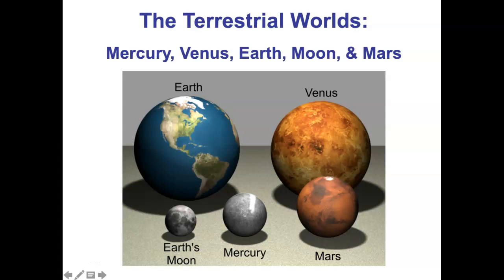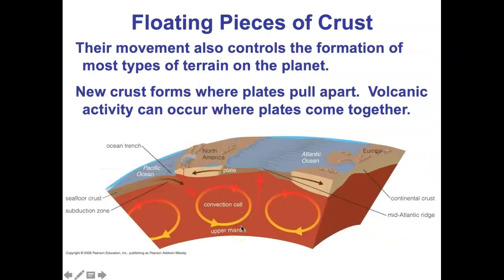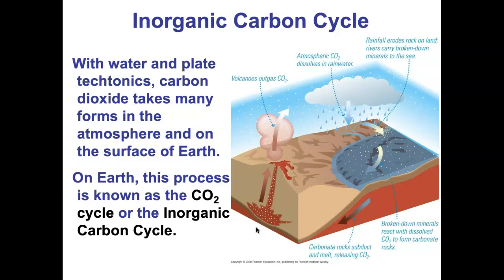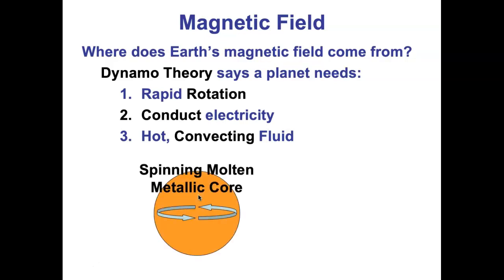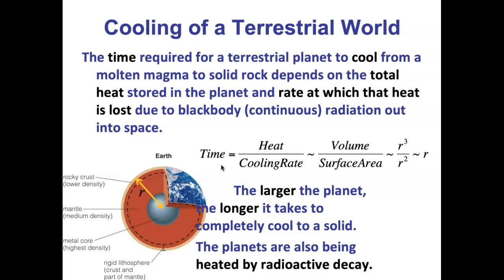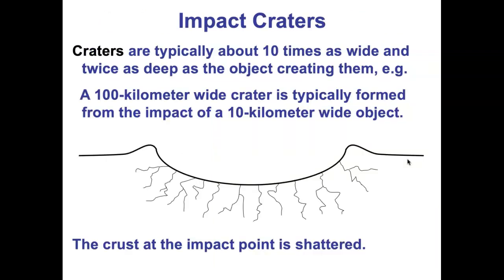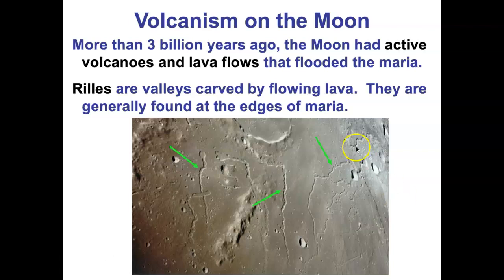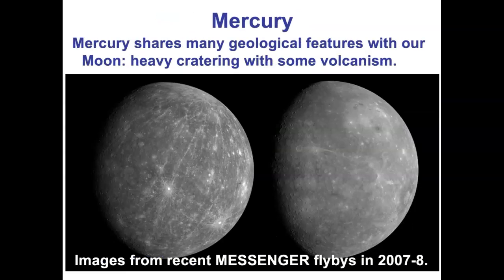Terrestrial Geology: Earth and the Moon